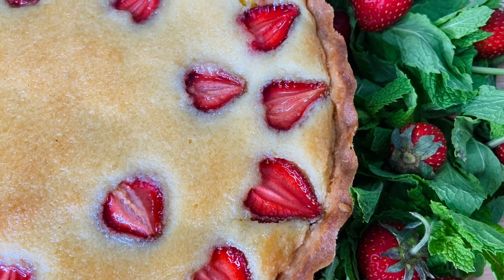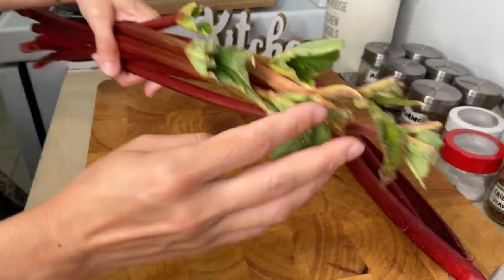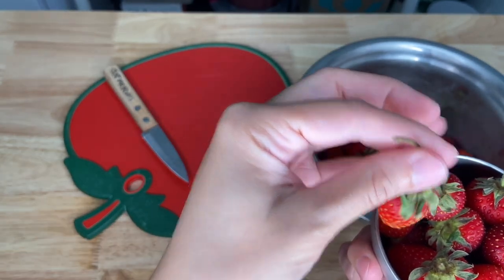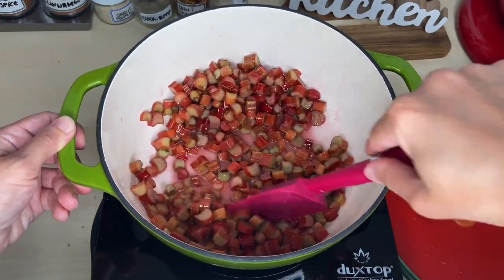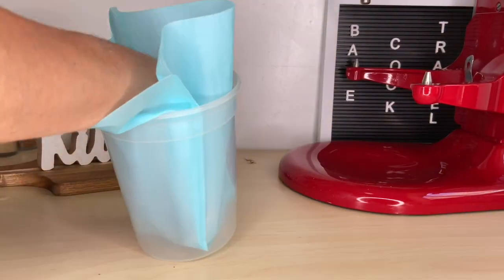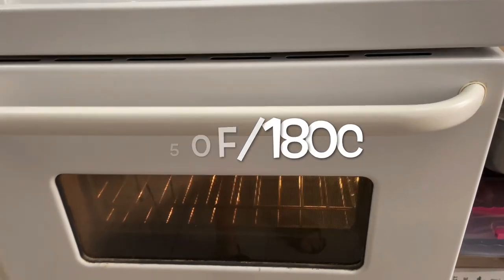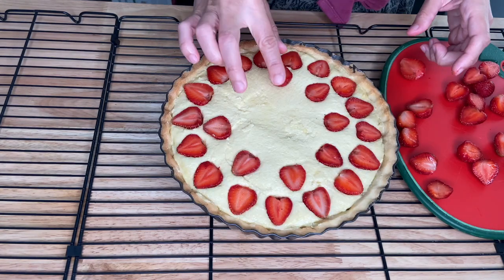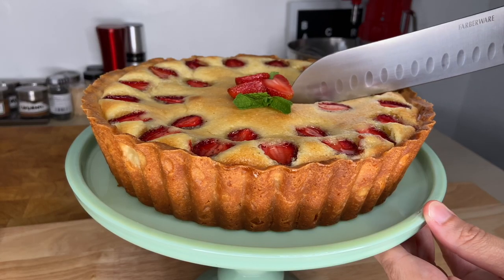How To Make Strawberry Rhubarb Pie | Easy From Scratch Recipe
Hi Everyone! In this video, I will show you how to make an incredible strawberry rhubarb pie using the strawberries and rhubarb I picked last weekend at a local strawberry farm. I will show you how to make the crust, filling and the frangipane topping from scratch. Enjoy!

**All BCT videos available in English and Portuguese subtitles.**

(Pie Crust)
200g or 3/4 cup butter
180g or 1 3/4 cup icing sugar
300g or 2 1/3 cup a.p flour
2g or 1/4tsp. salt
1tsp. vanilla paste or extract
Rhubarb Strawberry Filling
380g or 3 cups rhubarb (chopped)
3/4 cup sugar
250g or 11/2 cup strawberries (halves)
1tbsp. corn starch
1tbsp. lemon juice
Frangipane - Almond Cream
200g 0r 3/4 cup butter
200g or 1cup sugar
200g or 2 cups almond flour - meal
70g or 2/3 cup  a.p. flour
Strawberries - Top
125g or 1 cup strawberries in halves